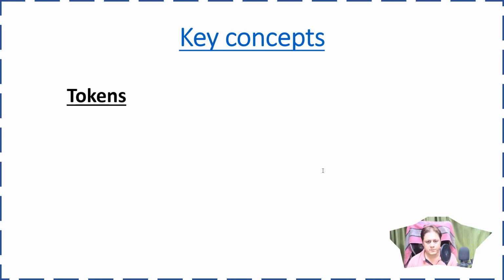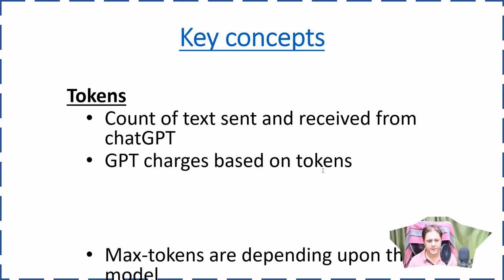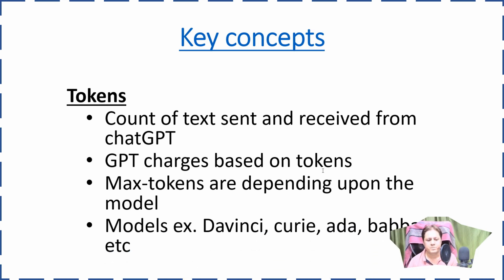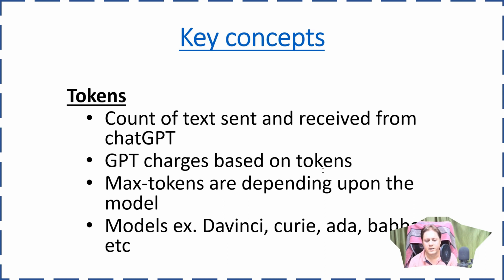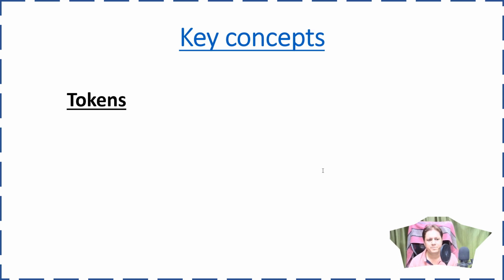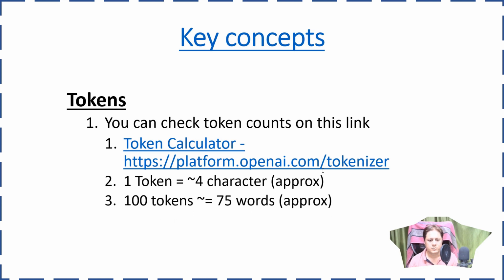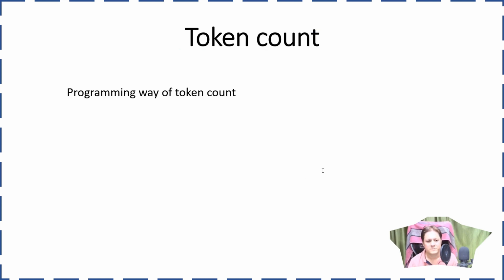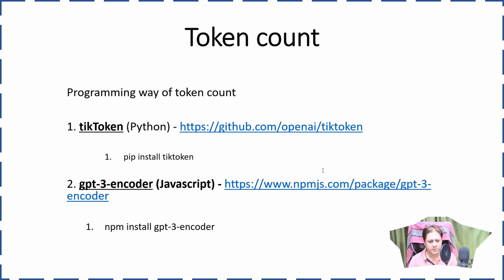ChatGPT | Tokens and counting using programming | GPTEncoder | Tiktoken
Welcome to our YouTube video on ChatGPT! In this video, we'll explore the concept of tokens and demonstrate how to count them using programming.

ChatGPT, powered by OpenAI, is an advanced language model that operates on tokens. Tokens are the building blocks of text that ChatGPT understands and processes. They can be individual characters, words, or even smaller units like subwords.

In this video, we'll dive into the world of tokens and discuss their significance in natural language processing. We'll explain how tokens impact text processing, model limitations, and interaction strategies.

To help you work with tokens effectively, we'll showcase programming examples using popular languages such as Python or JavaScript. You'll learn how to leverage tokenization libraries, such as Hugging Face's tokenizers or OpenAI's tiktoken, to count tokens in your text programmatically.

We'll guide you through the process of setting up the required libraries, tokenizing your text, and retrieving the token count. You'll gain practical knowledge and hands-on experience in counting tokens using code.

Furthermore, we'll address common challenges in token counting, such as handling special characters, accounting for encoding schemes, and managing text variations. We'll provide tips and techniques to overcome these challenges and ensure accurate token counting.

By the end of this video, you'll have a solid understanding of tokens, their role in ChatGPT, and the ability to count tokens programmatically. This knowledge will empower you to work efficiently with ChatGPT and make informed decisions when dealing with text length and model constraints.

Join us for this informative video and discover the world of tokens and their counting using programming. Let's embark on a token-filled journey together!